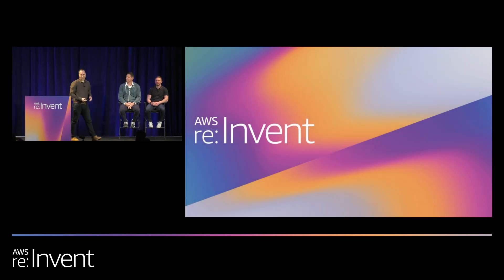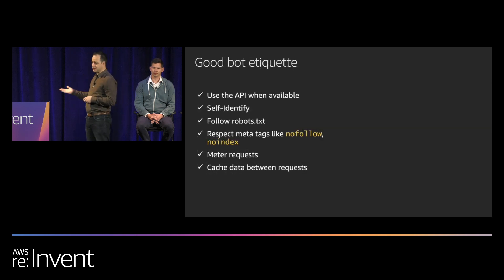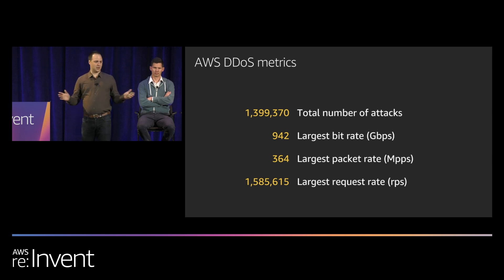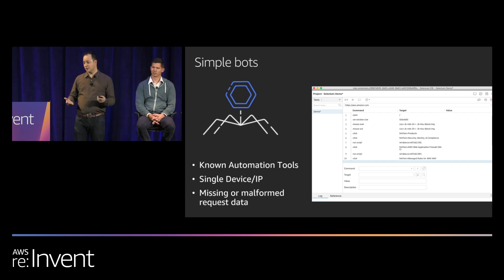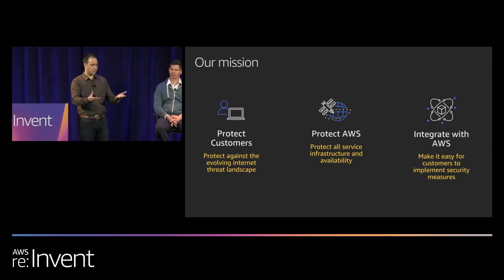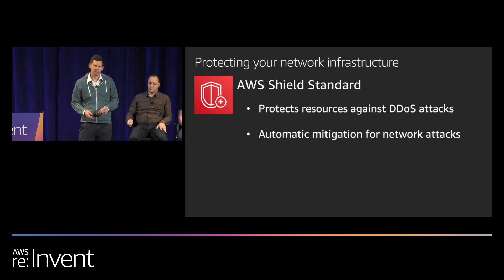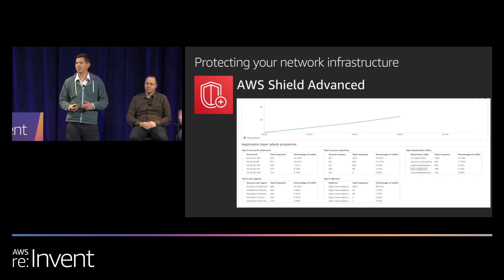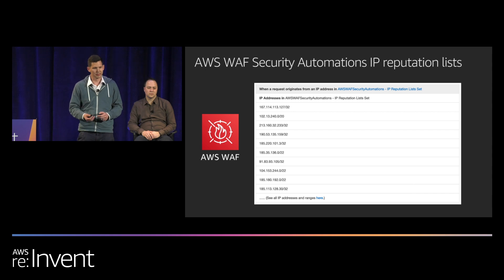AWS re:Invent 2019: Bot mitigation at the edge (SEC332-R1)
DDoS attacks and malicious bots threaten the performance and availability of internet-facing applications. It’s important to protect these applications to ensure that they are secure and available for use by legitimate viewers. In this session, learn how developers are using AWS services at the edge, including Amazon CloudFront, AWS Shield, AWS WAF, and Lambda@Edge to build a more comprehensive defense that can be applied across scaled, multi-region applications.